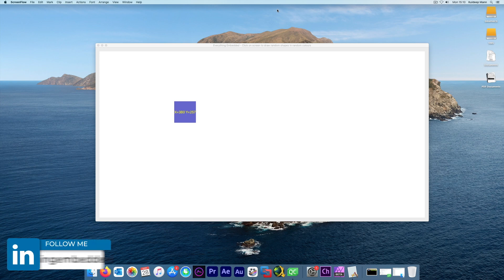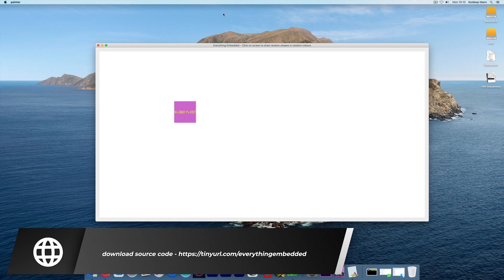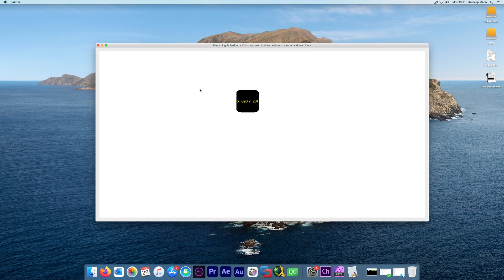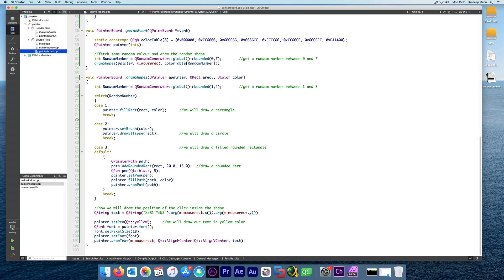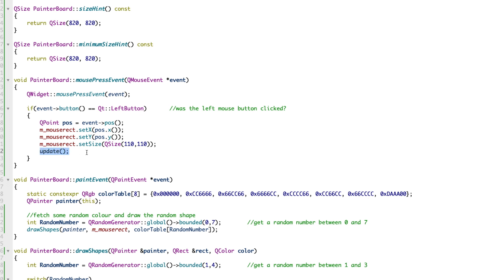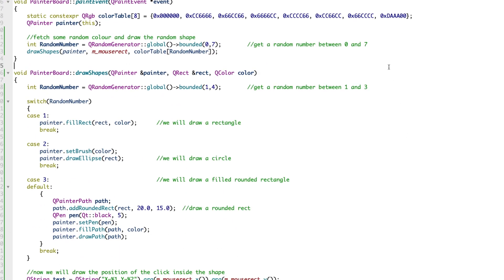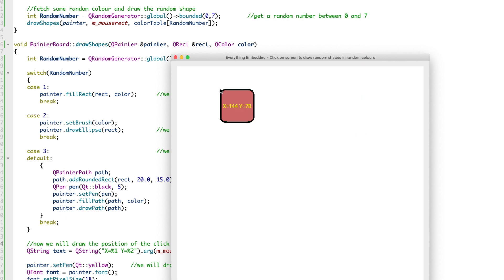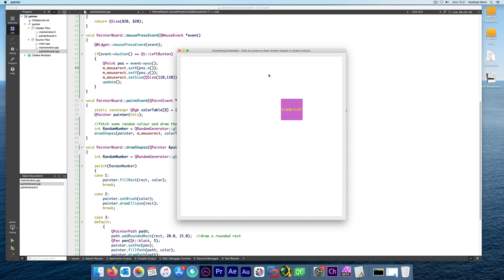Embedded Linux Beginner - How to draw shapes in Qt using QPainter?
In this 2nd part video I go further in QPainter drawing basics.